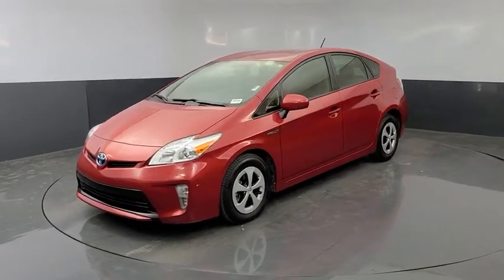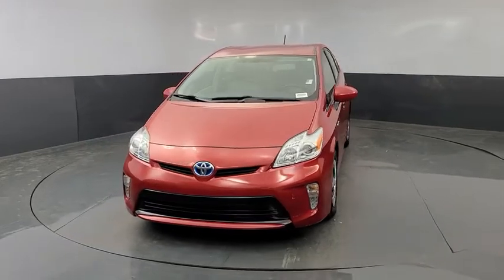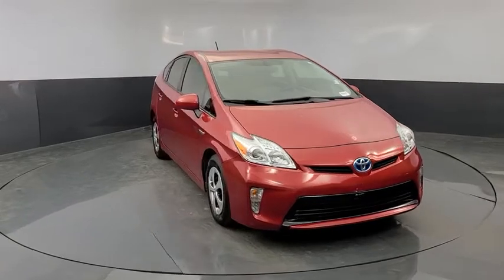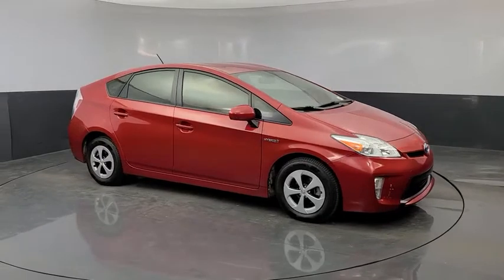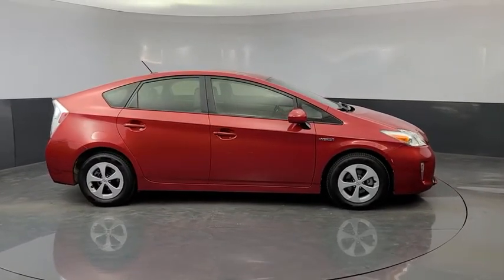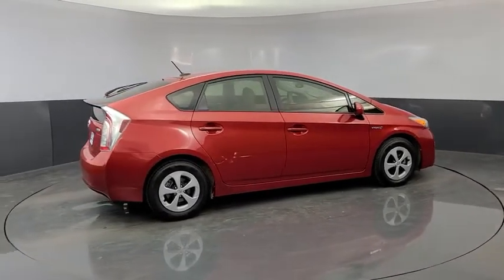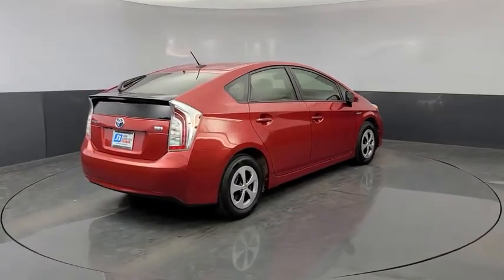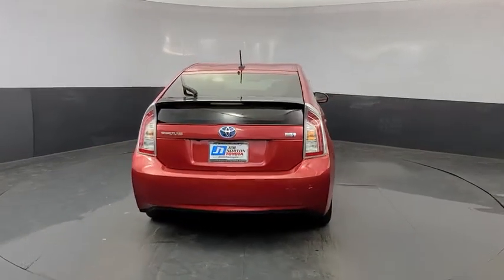2015 Toyota Prius Tulsa, Broken Arrow, Owasso, Bixby, Joplin, OK 83945A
Barcelona Red Metallic Used 2015 Toyota Prius available in Tulsa, Oklahoma at Jim Norton Toyota. Servicing the the Broken Arrow, Owasso, Bixby, Joplin, OK area.

2015 Toyota Prius Four Maroon 1.8L 4-Cylinder DOHC 16V VVT-i CVT FWD Clean CARFAX.brbr51/48 City/Highway MPGbrbrProudly serving the Tulsa Broken Arrow Bixby Owasso Oklahoma City and beyond! All used cars have been through a multi-point inspection by an ASE Certified Mechanic oil and filter changed. All items identified by inspection repaired as deemed necessary. Each vehicle is fully detailed and ready for immediate delivery. it comes to Auto Financing every consumer is looking for two things: * Affordable car loan rates * Flexible auto loan terms With Toyota Financial Services you get both and more! We offer competitive Auto Finance rates on new and used Toyota vehicles as well as Toyota Certified Pre-Owned Vehicles. In addition take a look at other used car brands that we have on our lot at reduced pricing.brbrIf youre looking for your next new or used car truck or SUV we have something for every taste and every need. Looking for navigation sunroof leather with heated and cooled seats maybe blind spot monitor or backup camera we have cars that have the features and options for you! If you are asking yourself what is my trade worth we can help you answer that! We have a full parts department that supplies our certified technicians we will help with all of your service needs! Call us or visit us anytime Where T-town gets Toyota. Dealer Installed options if any include